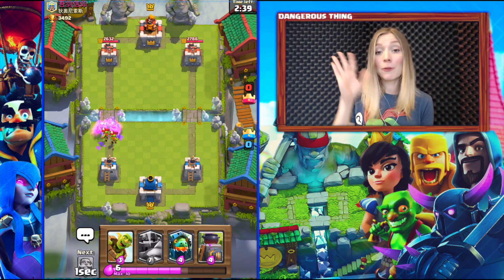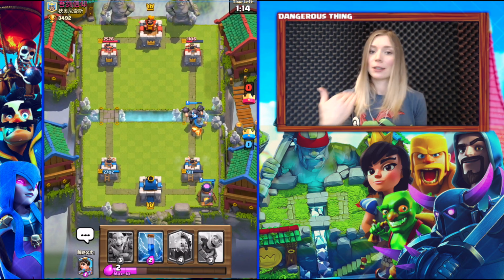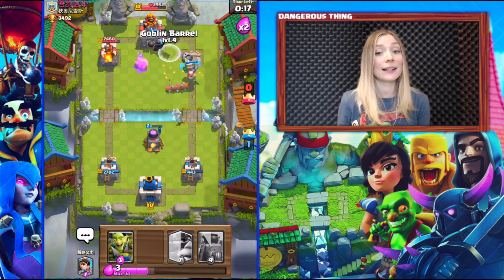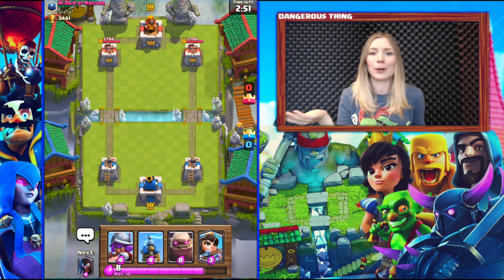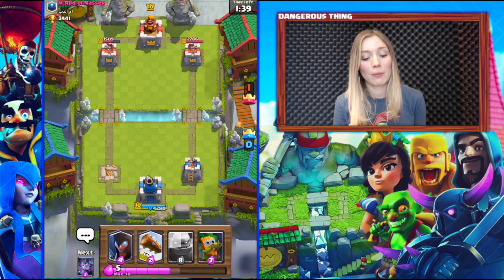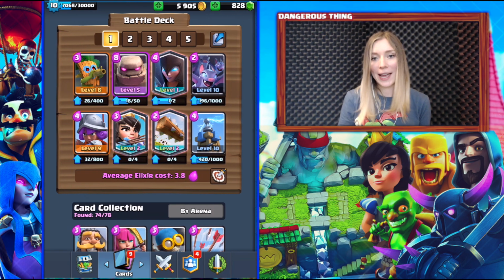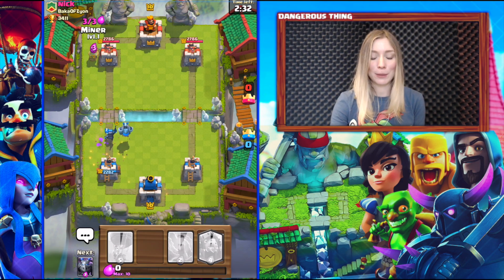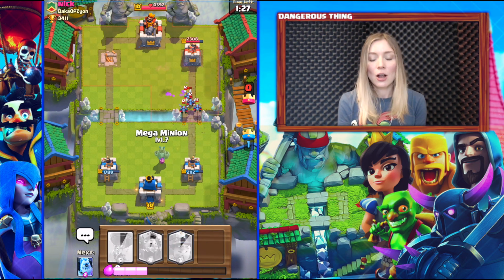Best F2P Decks For Arena 8 to 11// Clash Royale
DangerousThing here playing Clash Royale and showing my Top 3 Best Decks for F2P Players in Arena 8 to Arena 11.

Screen caption ElGato HD 60
HD Facecam
Mic Audiotechnica
Foam Smoundwalls

clash royale gameplay / clash royale tips / clash royale strategy